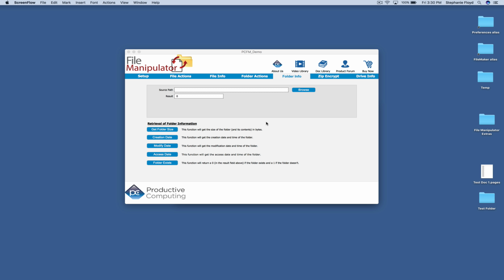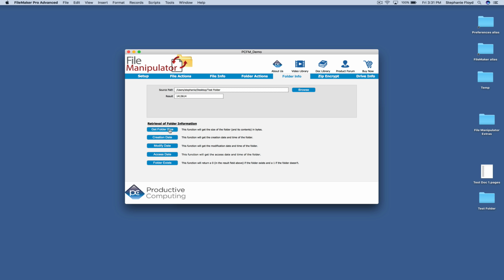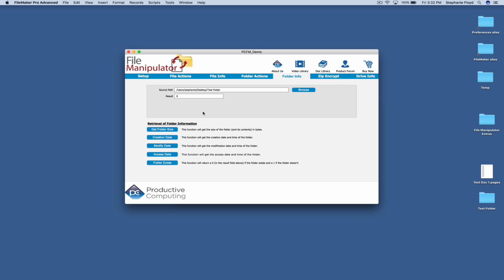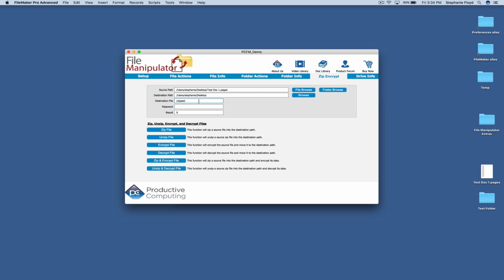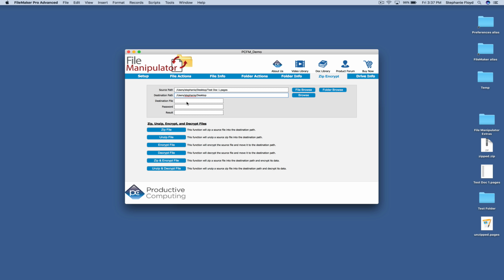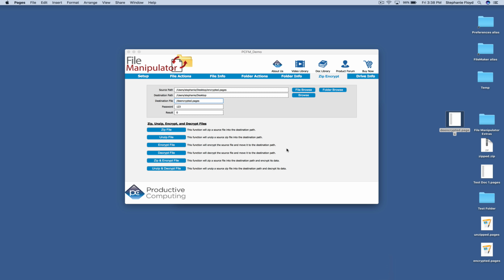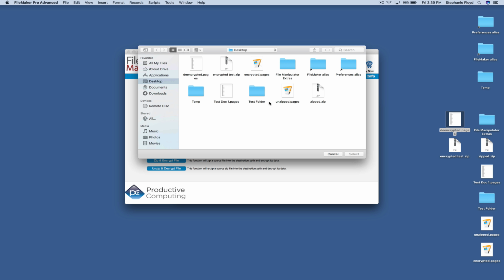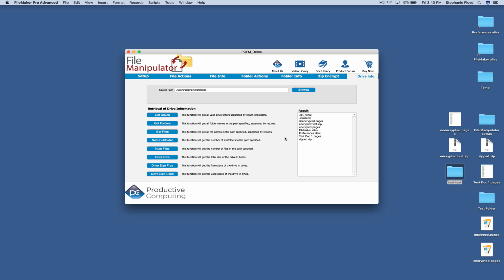V4 - File Manipulator: Folder and Drive Info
This video provides an overview of the "Folder Info", "Zip/ Encrypt", and "Drive Info " tabs using the File Manipulator.

The File Manipulator plug-in allows users access to copy, move, rename or delete files and folders directly from a FileMaker solution.

In addition, conveniently compress and encrypt file data with password protection, as well as decompress and decrypt file data. Easily access all file and folder information on a local or network drive.

to try a product demo, read the product documentation, or view all tutorial videos.